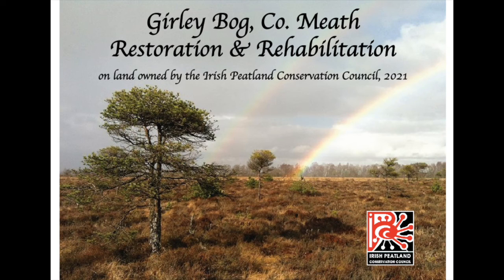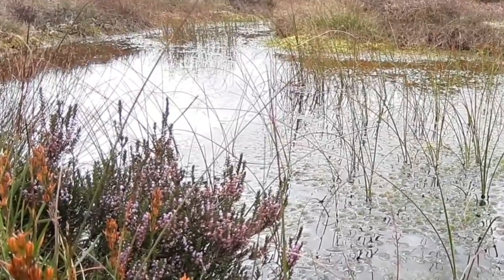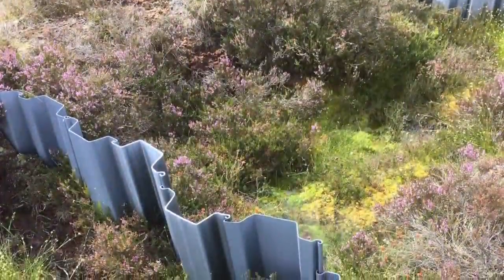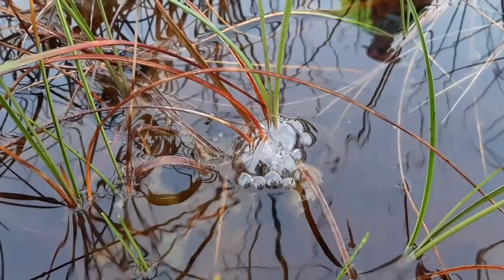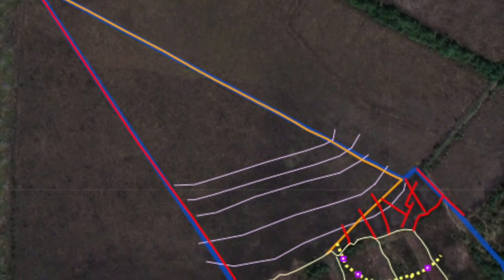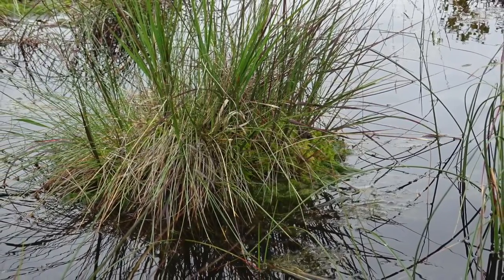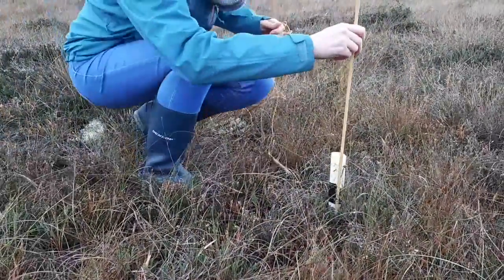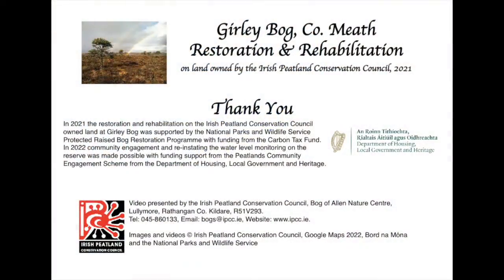Girley Bog - restoration, rehabilitation and water level monitoring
In 2021 the restoration and rehabilitation on the Irish Peatland Conservation Council owned land at Girley Bog was supported by the National Parks and Wildlife Service Protected Raised Bog Restoration Programme with funding from the Carbon Tax Fund.  In 2022 community engagement and re-instating the water level monitoring on the reserve was made possible with funding support from the Peatlands Community Engagement Scheme from the Department of Housing, Local Government and Heritage.  This video shares with you the works that were completed.